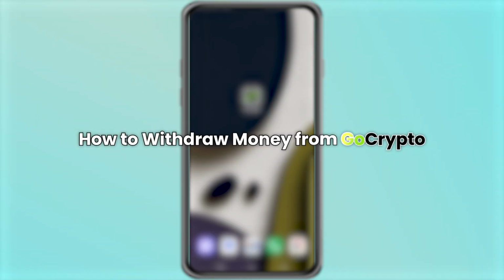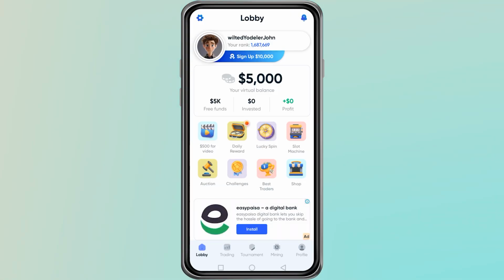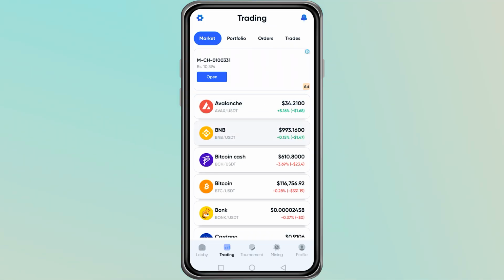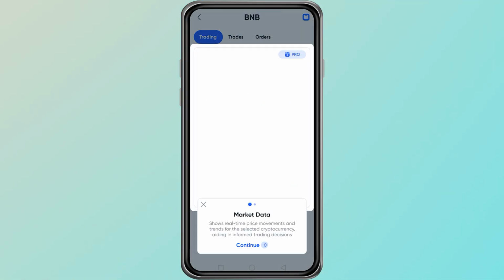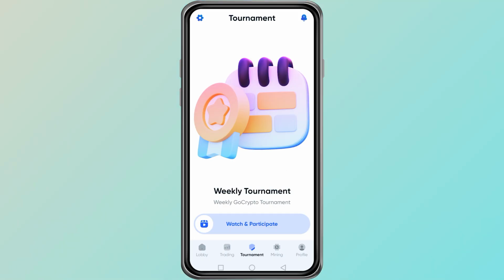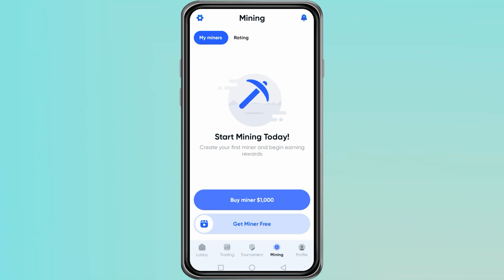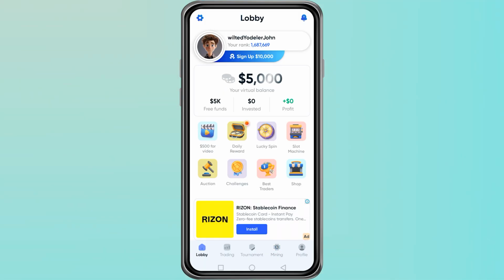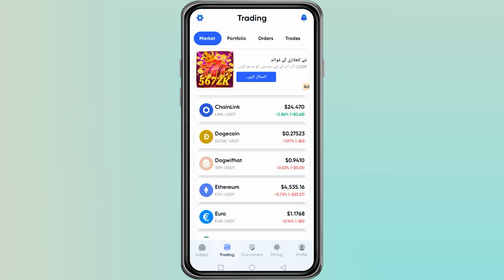How To Withdraw Money From GoCrypto - EASY GUIDE!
Wondering how to withdraw money from GoCrypto? In this step-by-step guide, I’ll walk you through the easy process of withdrawing your funds from GoCrypto, so you can quickly access your earnings. Whether you're new to GoCrypto or just need a quick refresher, this tutorial covers everything you need to know about withdrawing your money securely.